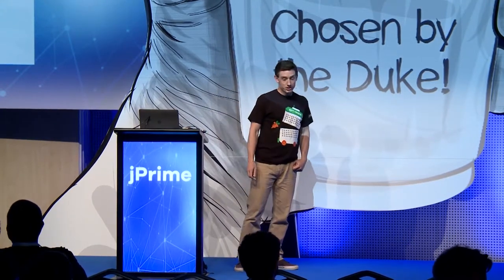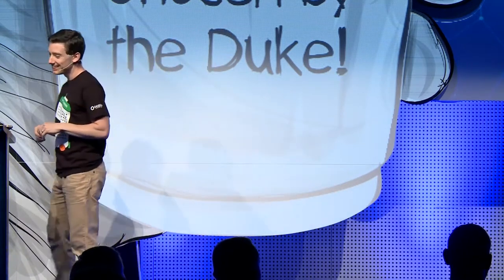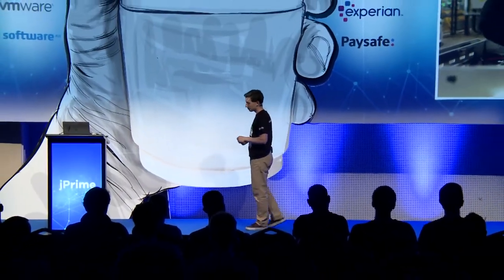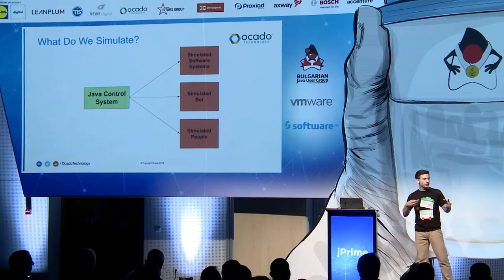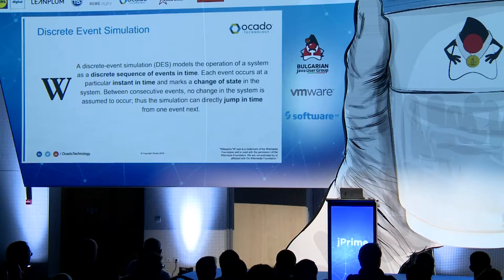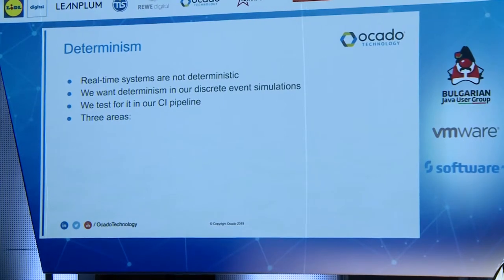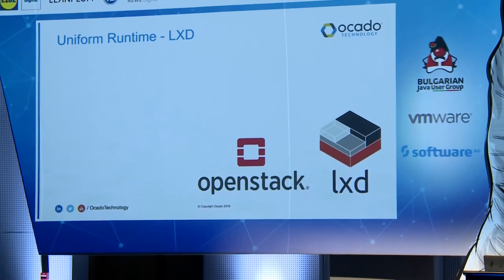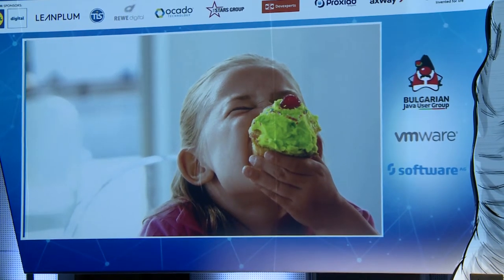Orchestrating Robot Swarms with Java, Matthew Cornford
Java and the JVM play a critical role in the running of Ocado’s automated warehouses. During this talk, we will take a look at the role Java has to play in the orchestration of huge robot swarms within our warehouses, and show how we can achieve superior efficiencies of scale. We’ll explore in detail some of the tools and techniques employed to develop our Java based control systems, whilst also considering the benefits and challenges the use of Java has presented. This will include: * The use of simulation to model the physical world with Java * Our focus on determinism and places within the Java language that do not provide deterministic behaviour * Examples of where we have used profiling and micro-benchmarking to identify algorithms and data-structures to be optimised * GC selection, tuning and analysis * Maintaining performance whilst introducing virtualisation * An example of Java and C interoperability to unlock fast and comprehensive test coverage The aim is that by the end of this talk, you’ll have a new appreciation of the versatility of Java and what is possible with the language.